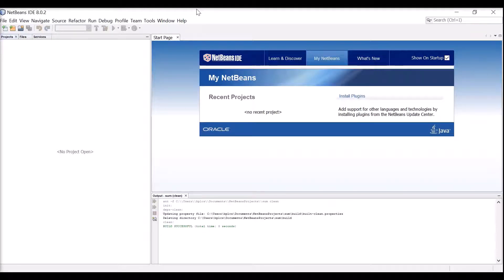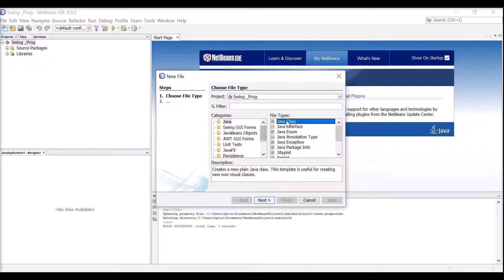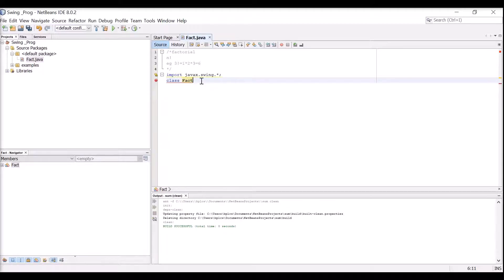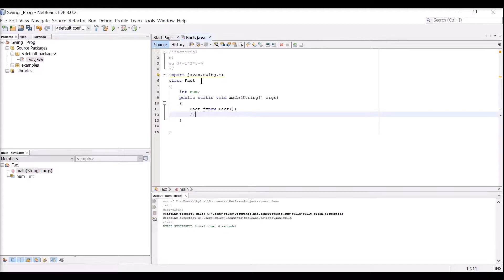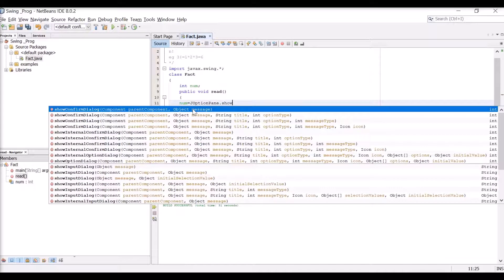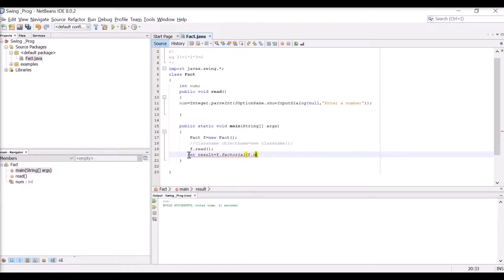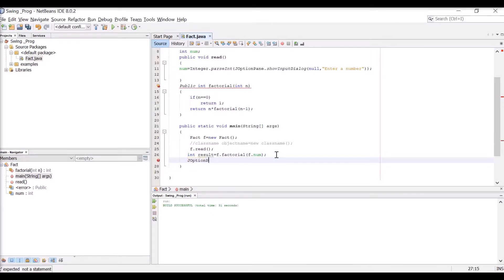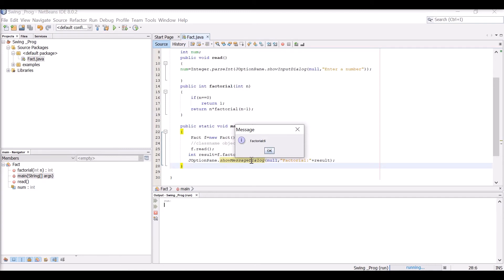How to Swing Program to find Factorial | SANA LECTURES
Programming Skills are more important for a programming student. To lay its basics you have to understand What we have to do? How to do it? and Why we do it?. This video brings you a detailed explanation on using functions, swing programming, and basics.